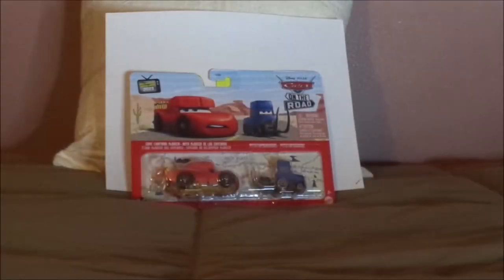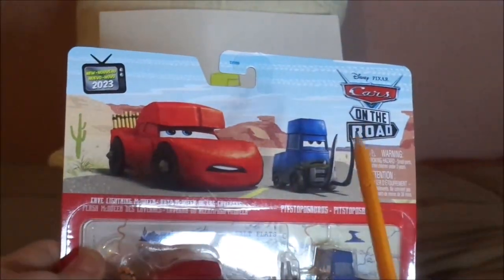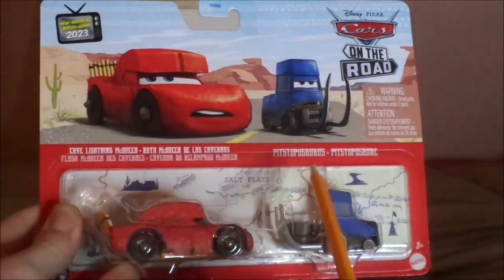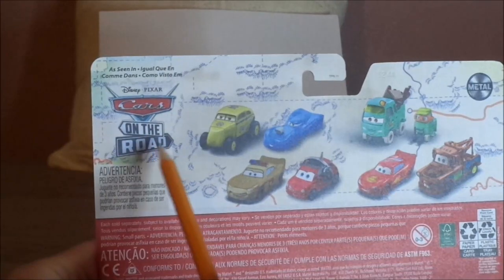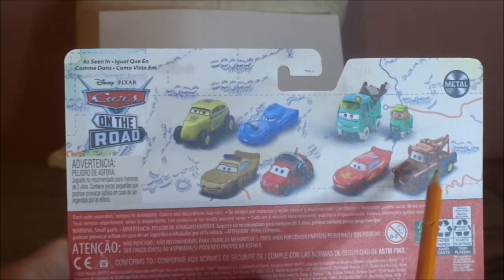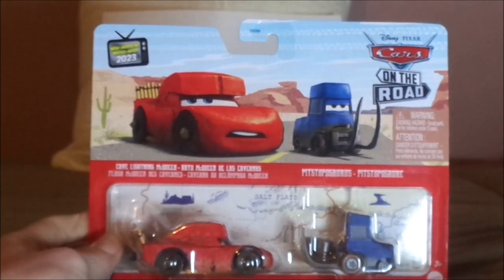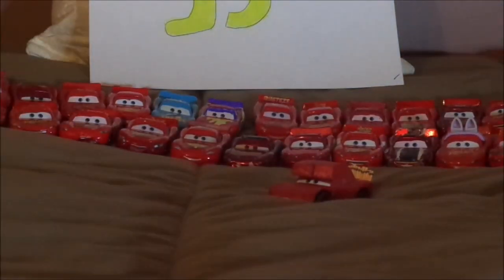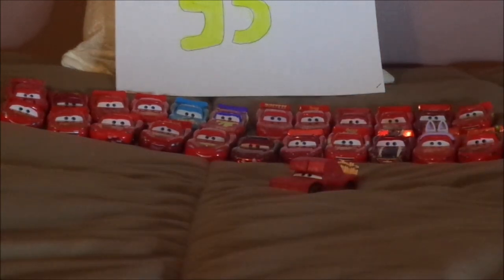Disney Pixar Cars on the road Cave Lightning McQueen diecast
Hello everybody & today, we're gonna take a look at Cave Lightning McQueen from The Cars on The Road episode Dino Park.
0:00 Intro
0:37 Unboxing
2:32 Retrospective
4:37 Review
8:18 Closure